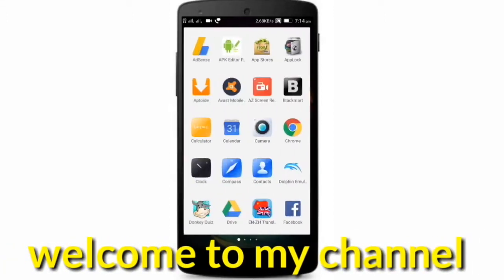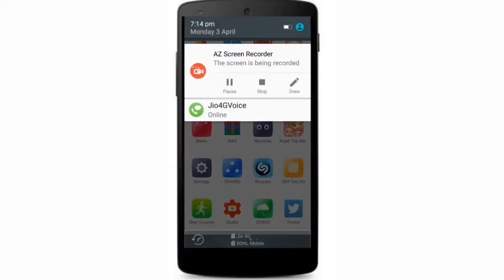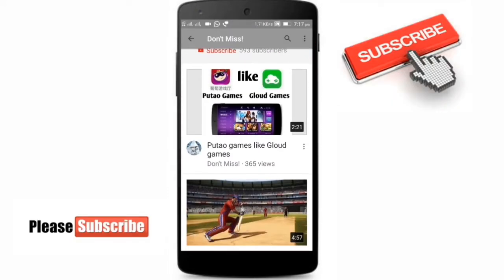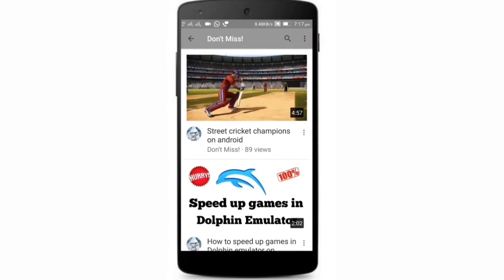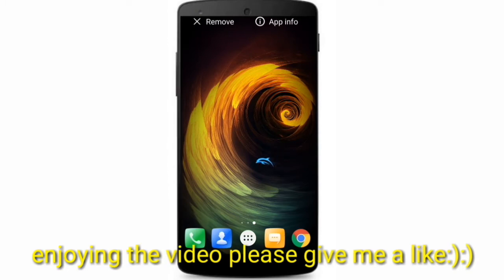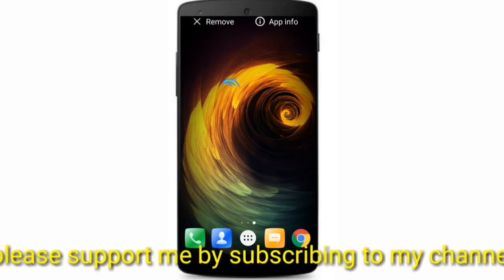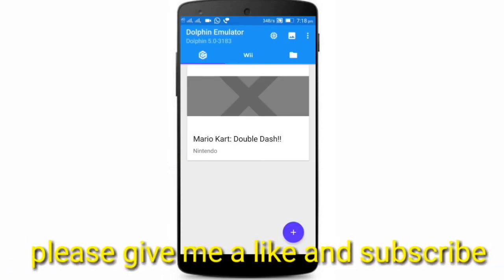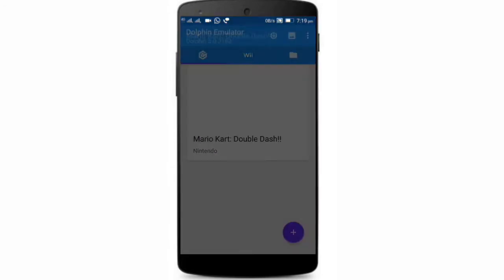Play Nintendo GameCube and Wii games on android - Dolphin Emulator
In this video i will tell you how you can play Nintendo GameCube and Wii games on android. For this you will need a dolphin emulator and a game to be played on it.